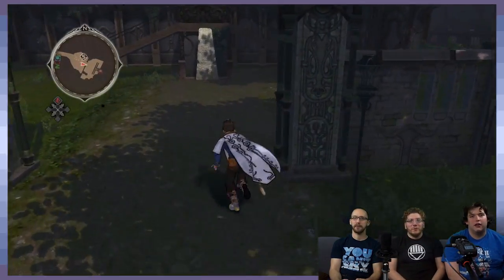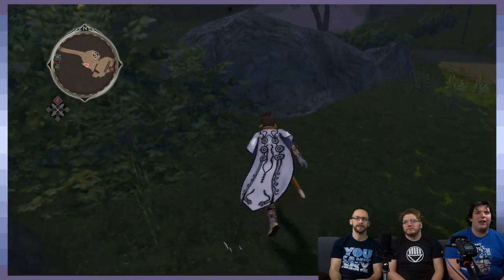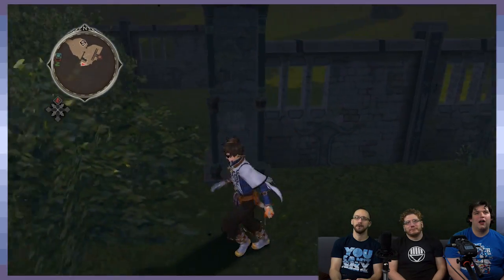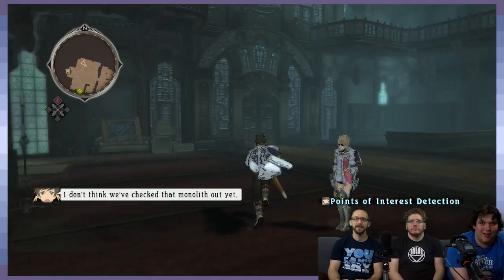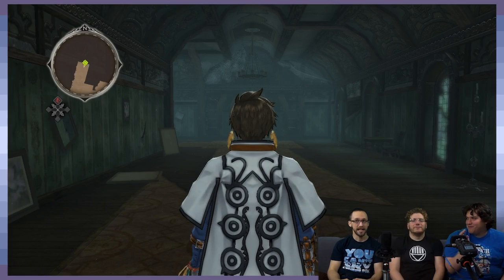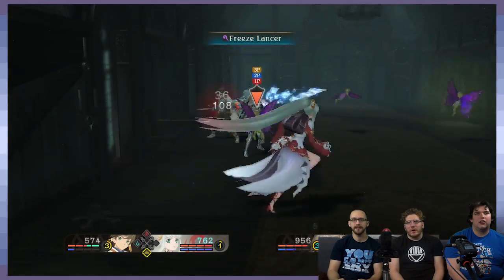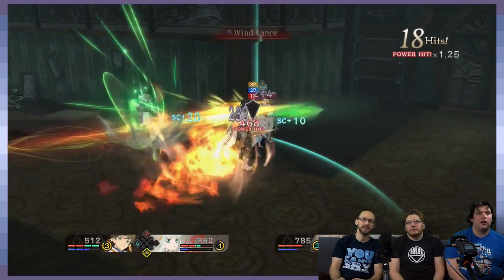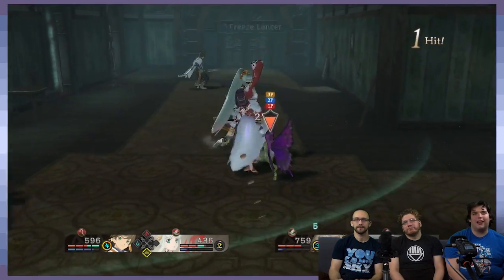Tales of Zestiria: Dat Azz - Part 25 - Game Devs Play Games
Dat camera, more like.